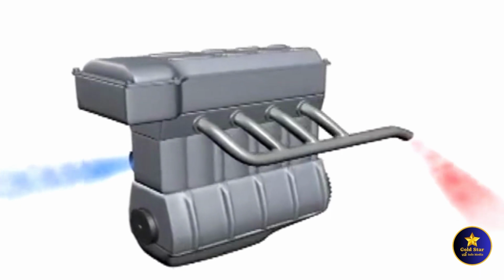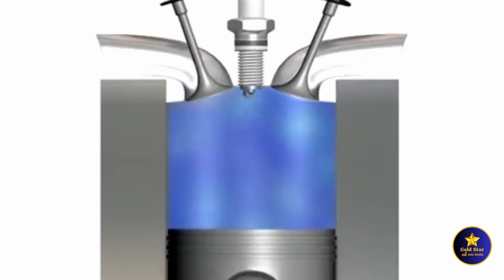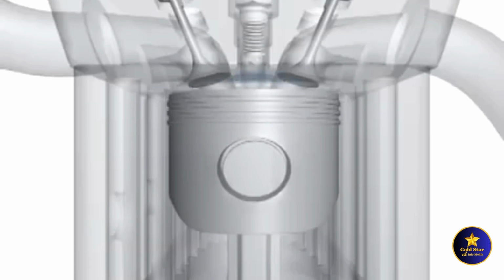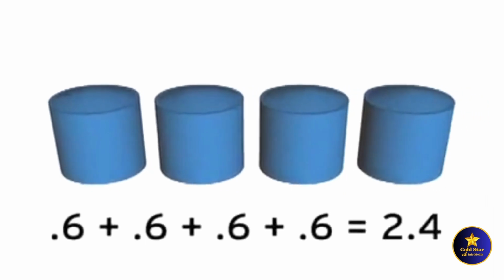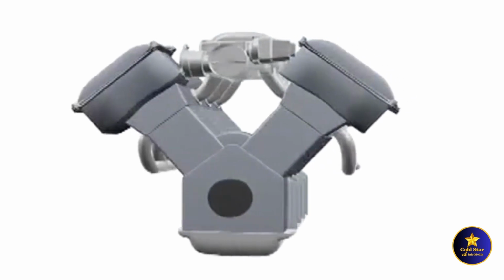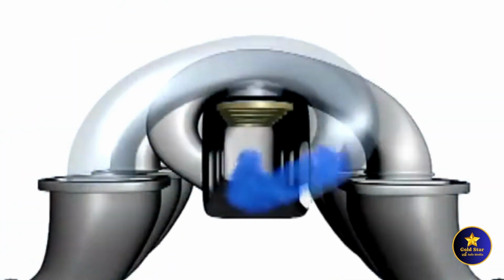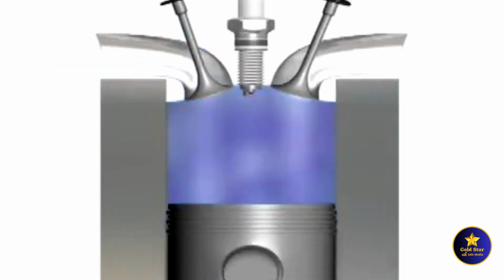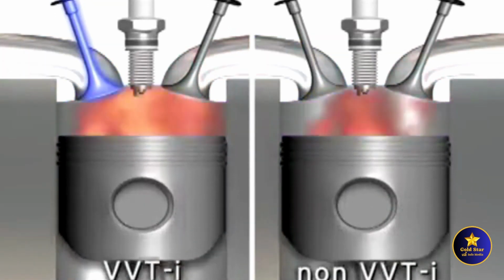Basics of IC (Internal Combustion) Engine.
Best Regards to Everyone
Well Come to Gold Star Info Media, This video is about the basics of Internal Combustion Engine.